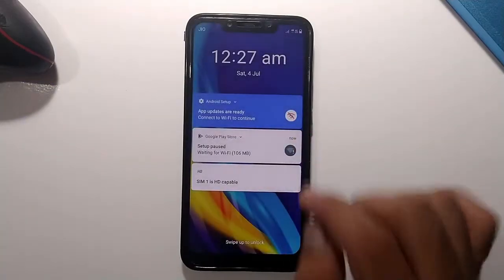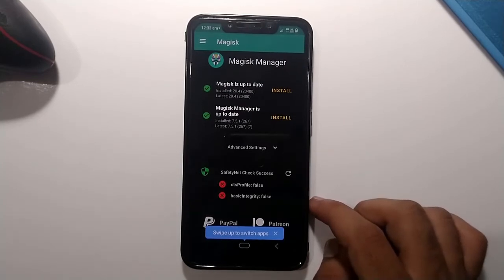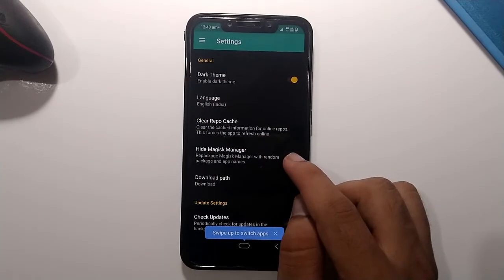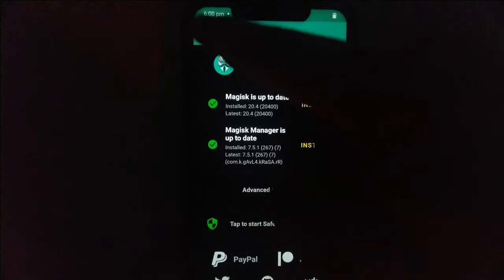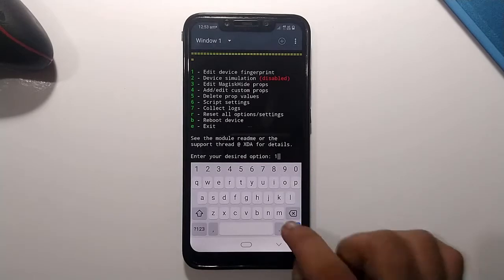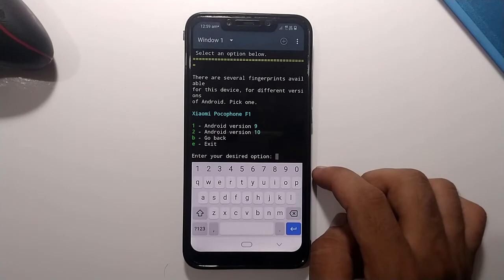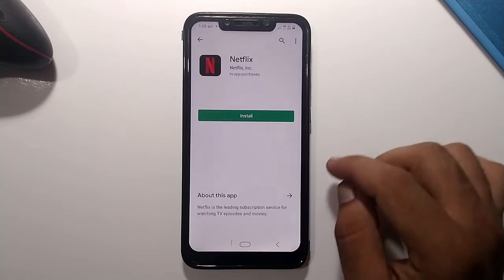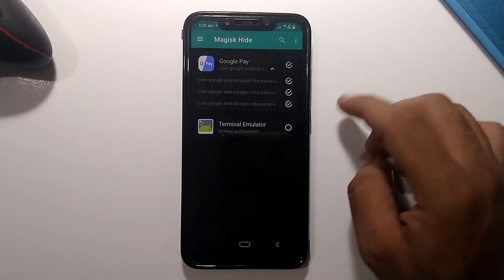[HACK] BYPASS MAGISK SAFETY NET CHECK • USE BANKING APPS ON CUSTOM ROMS •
Hey , Back Again with a new hack ♥️

Welcome Back To The Hood ! This Is Rohan.

In the following video , I ve demonstrated how you can bypass the safety net check protocol in android.

I have thoroughly explained what is safety net in the video , plus you'll learn how to make a uncertified device , certified again.

are having problems when using bank apps with custom roms ?

so this is the solution to your issue.

BANKING apps won't work cuz of device tempering.

Tempering : Modification of Android Phones by either rooting or Flashing A custom ROM.

also I ve states the easiest way to check whether your device is certified with the ROM YOU'VE installed.

Okay , enough talking , Enjoy The Video.